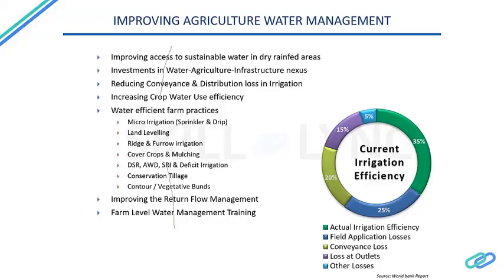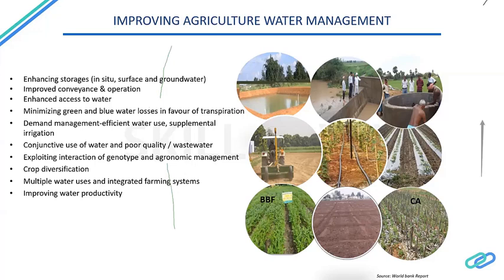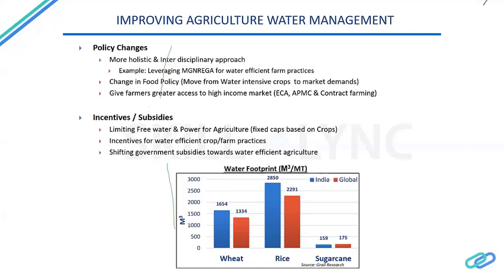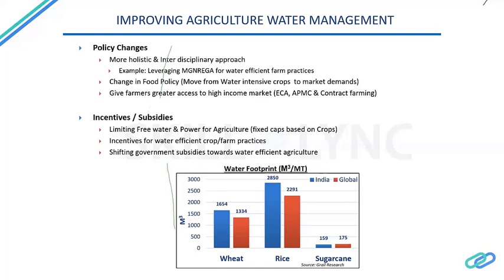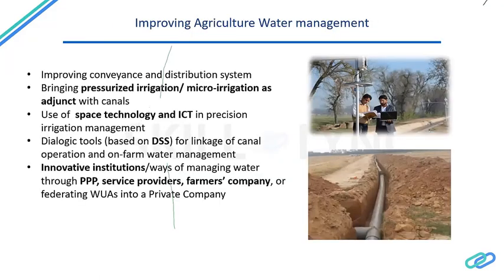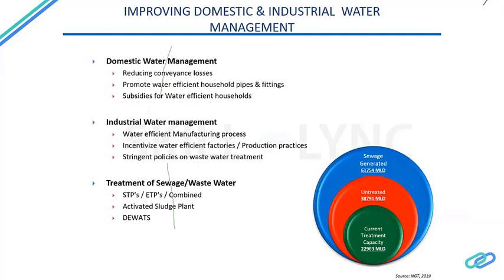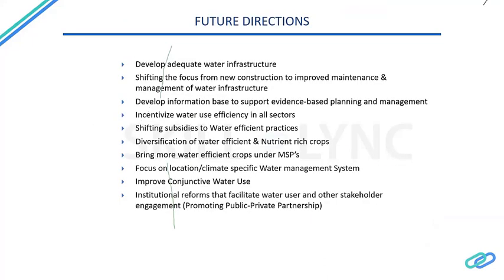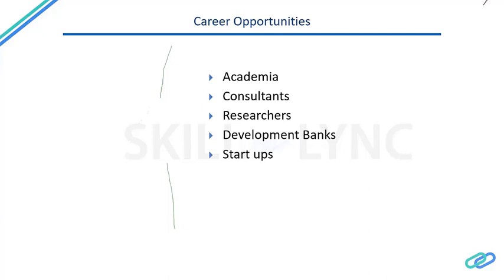India's Agriculture Management Past, Present and Future (part -2) | Skill-Lync | Workshop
This is a Certified Workshop!

In this webinar, we will see 'India's Agriculture Management Past, Present and Future'. Our instructor discusses India's critical challenges, future directions of agriculture water management, and the latest technologies in agriculture. We also discuss the various career paths and job opportunities.

1. Skill-Lync is an e-learning platform for Engineering students with 1000+ positive reviews on Google.
2. Learn industry-oriented technical skills.
3. Work on 15+ Industry oriented projects. Create a strong profile that will help you get recruited.
4. Have a look at the profile of a student of ours
5. Attend live video conferencing support sessions every week.
6. Interact with industry experts and Skill-Lync support team 24/7 to get your doubts clarified
7. Get recruited with help from our placement assistance team.